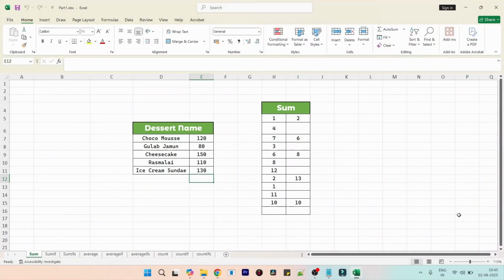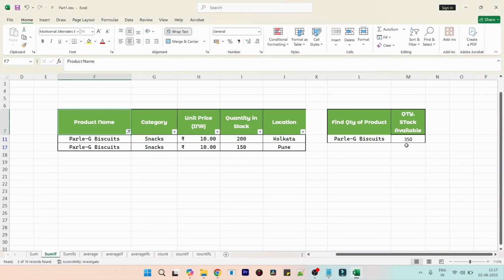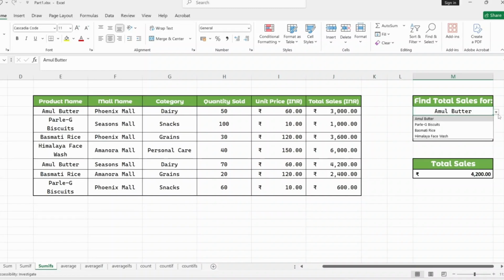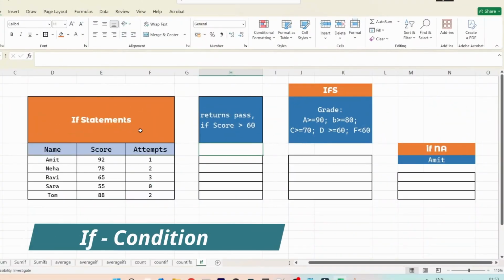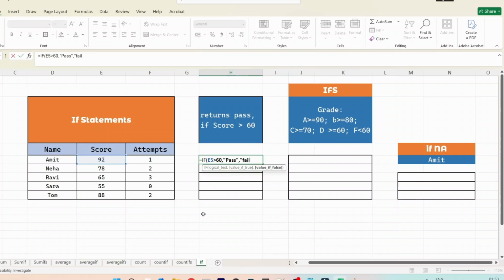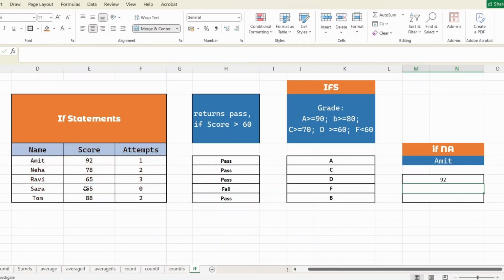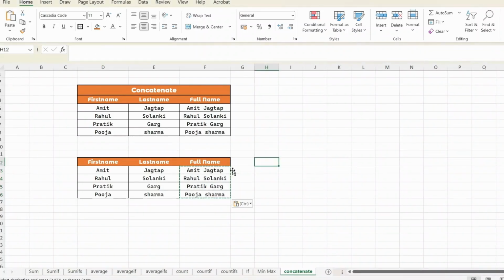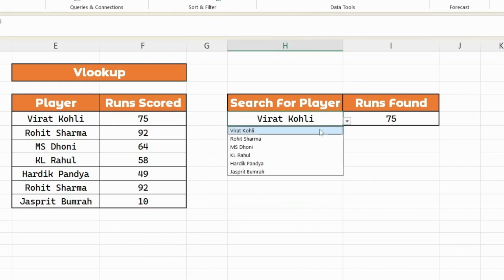Excel Quick Tip Part 1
💥 Excel Made Easy: The Power Moves You Need — Part 1
Don’t just use Excel—master it. In this first video, we unpack game-changing formulas like SUM, SUMIF, AVERAGE, CONCAT, VLOOKUP, and more, perfect for beginners and pros alike. These are the tools that make boring tasks fast, smart, and even fun.

Below is link of Excel Sheet for Practice.